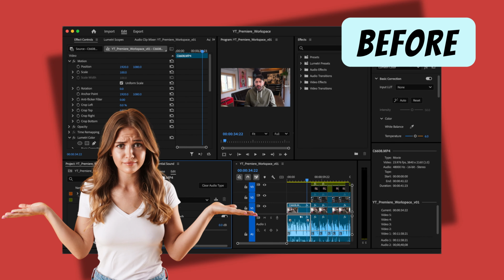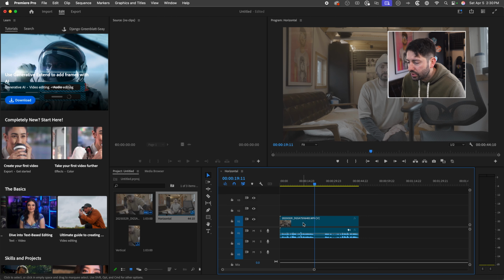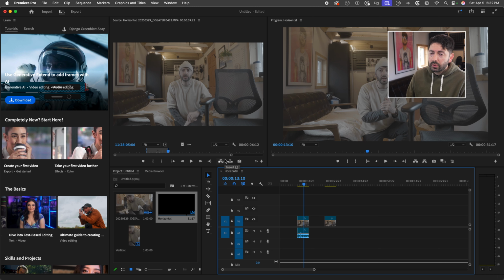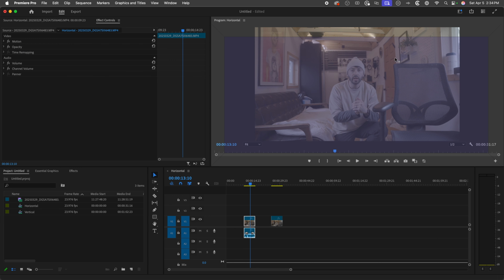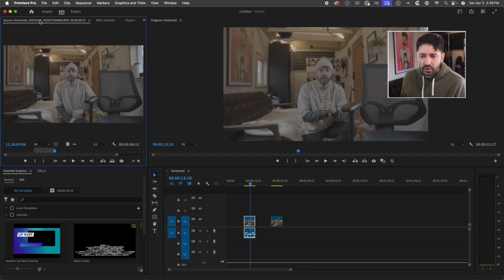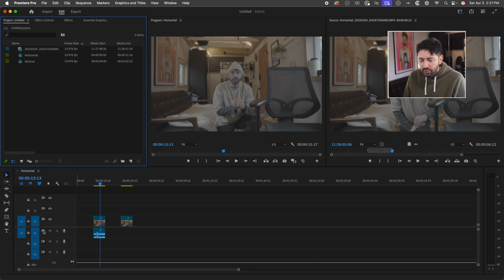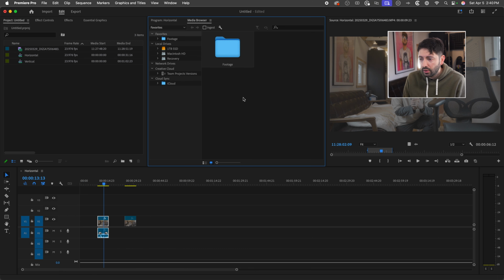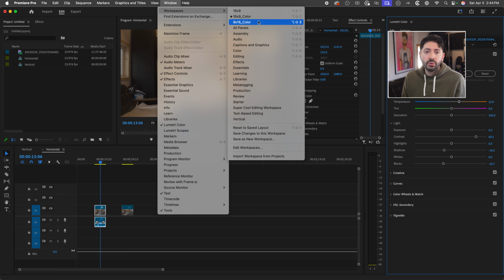How to Customize Premiere Pro’s Workspace (So It Actually Makes Sense)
Tired of feeling lost in Adobe Premiere Pro? In this quick tutorial, I’ll walk you through how to set up a custom workspace that actually makes sense. Learn how to rearrange panels, save workspaces, and switch layouts like a pro.

Chapters:
0:00 - 0:30 - Intro
0:31 - 1:07 - The Default Workspace
1:08 - 1:56 - Panel Purposes
1:57 - 2:52 - Our goal
2:53 - 3:58 - Which Panels Do We Need?
3:59 - 7:19 - Rearranging Panels
7:20 - 8:36 - Saving Your Layout
8:37 - 9:37 - Switching Between Workspaces
9:38 - 10:26 - Conclusion